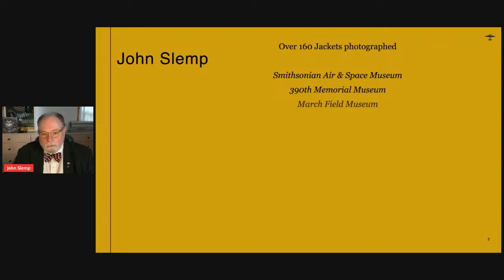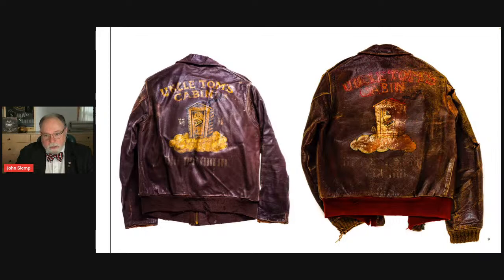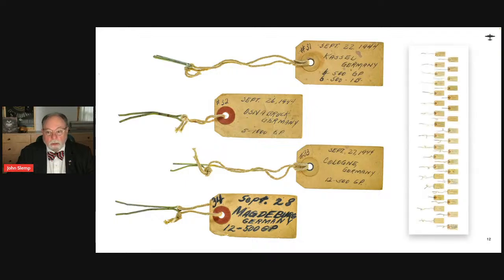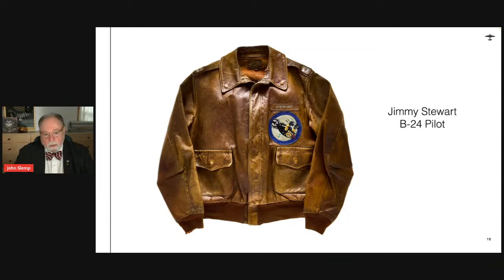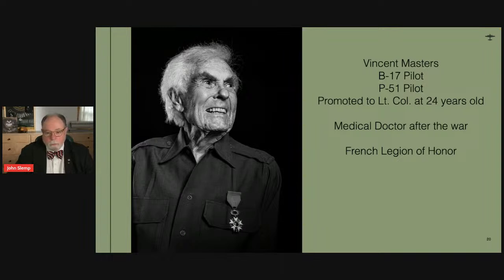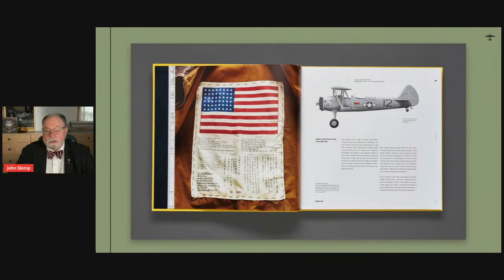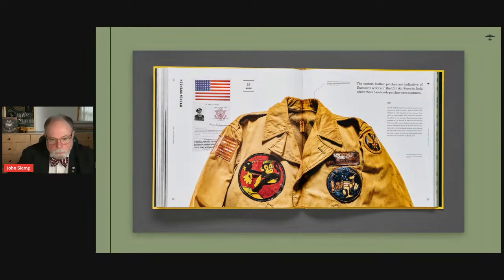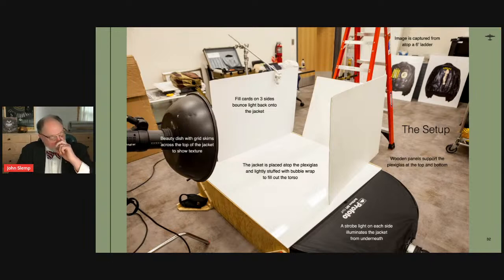Lunchbox Lecture: "Bomber Boys – WWII Flight Jacket Art" with John Slemp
Join photographer and author John Slemp at noon on April 27 as he discusses his new book “Bomber Boys – WWII Flight Jacket Art.” Slemp will reveal how the paintings on these jackets act as visual diaries of service in the U.S. Army Air Corps. This virtual Lunchbox Lecture will stream on the National D-Day Memorial’s Facebook and YouTube pages.